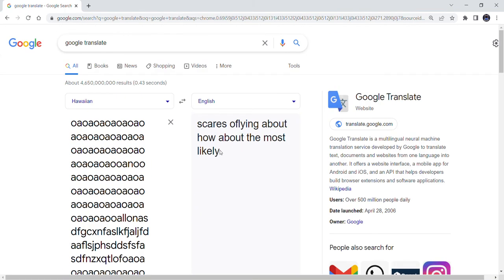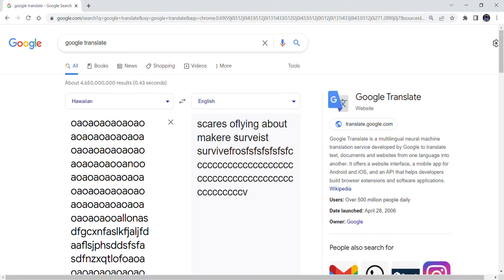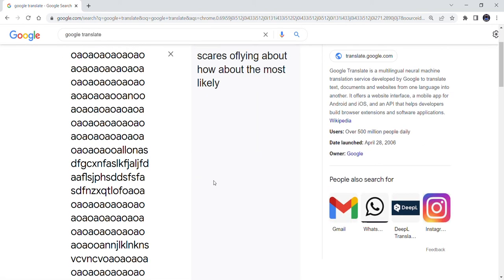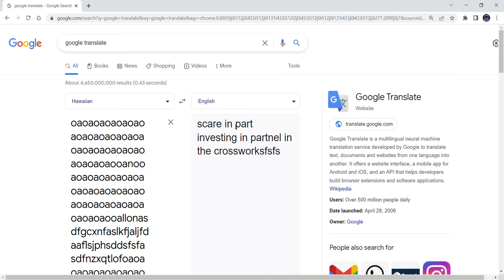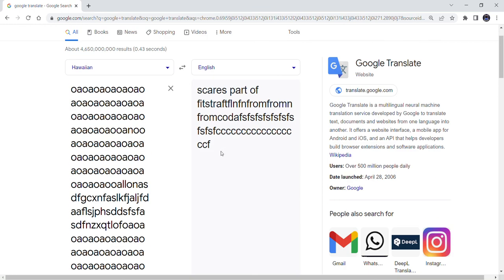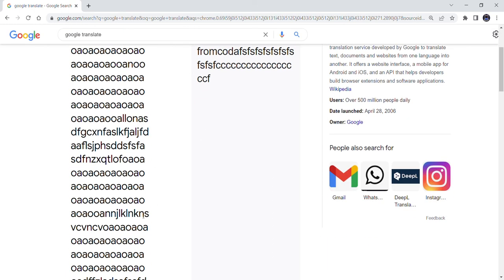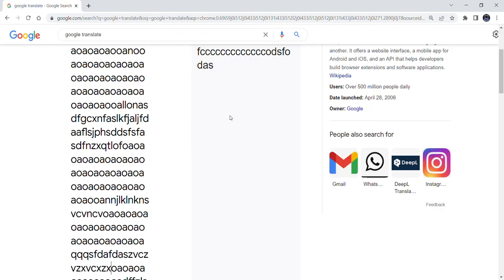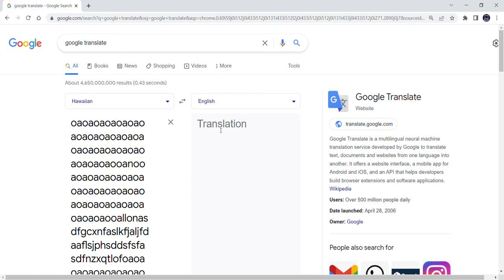Google Translate but not